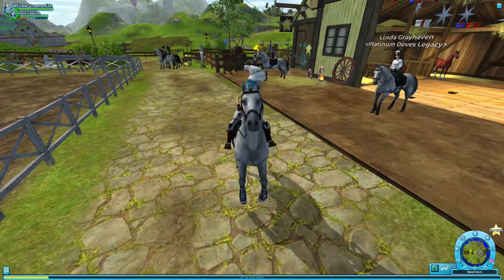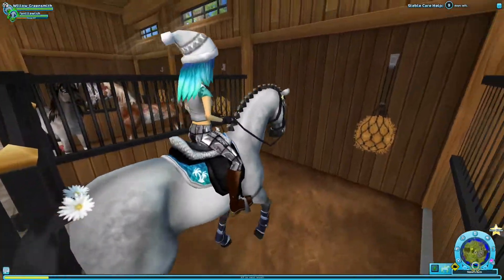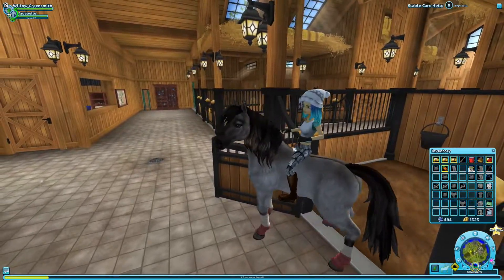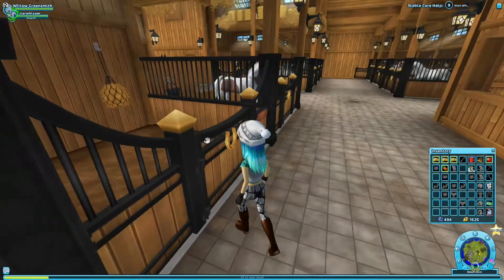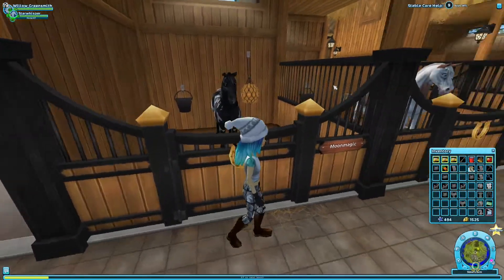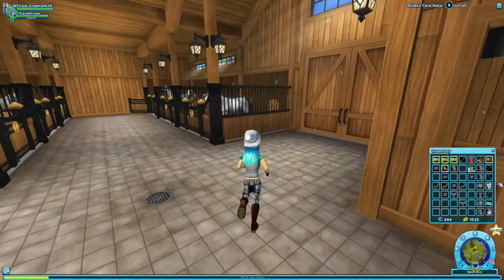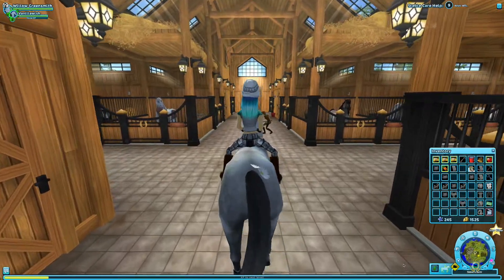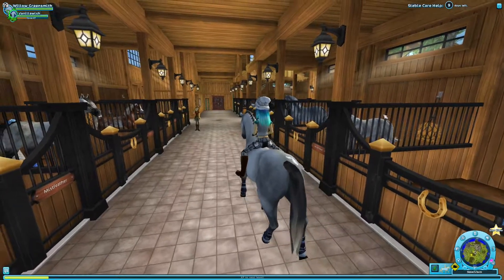New Stable!!!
Super excited for the brand new stable. It was so much more amazing then I expected.

(I couldn't find the other music which I used in this video, so thank you to the creator for letting me use your music) ^.^